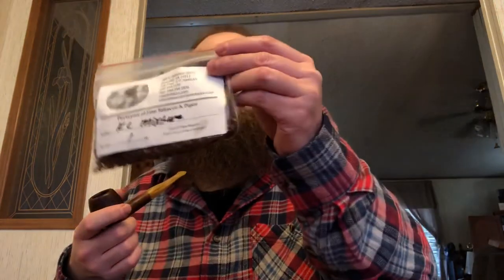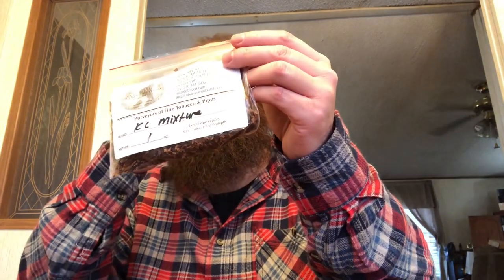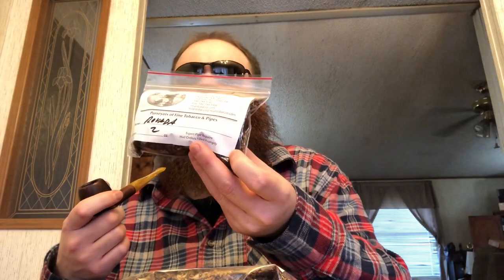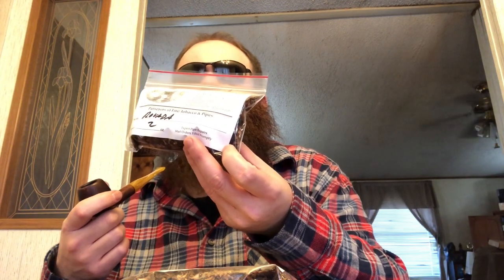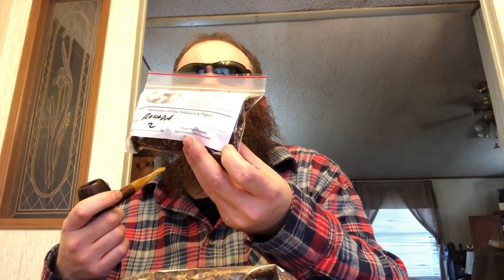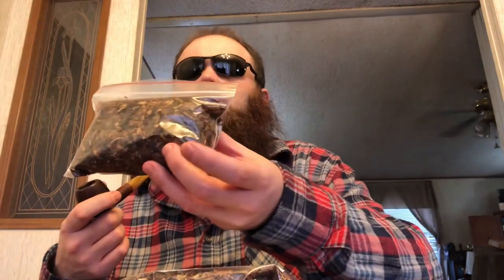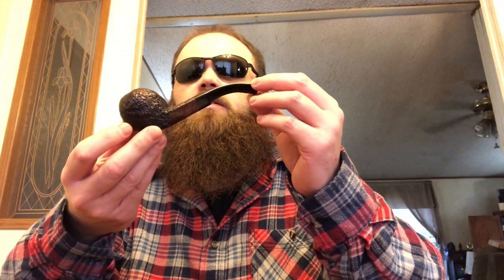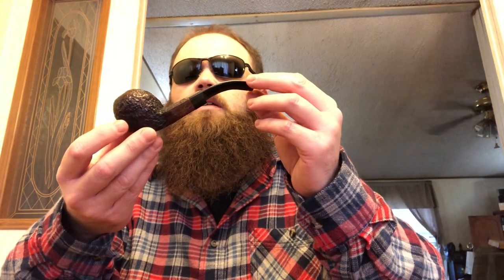Milan Tobacconist In Roanoke Virginia\ The Star City